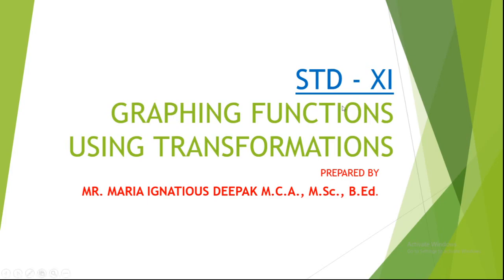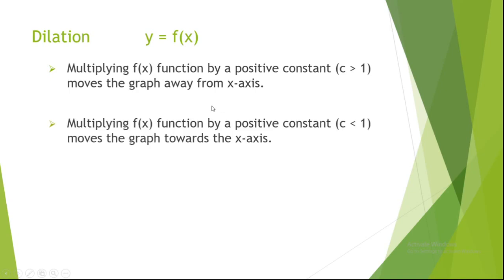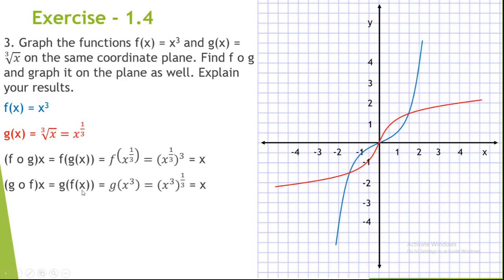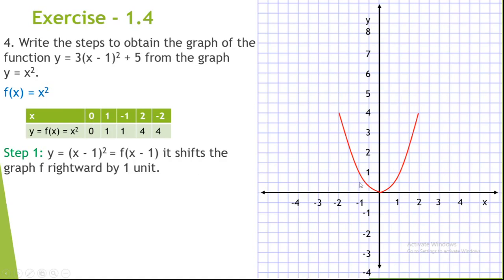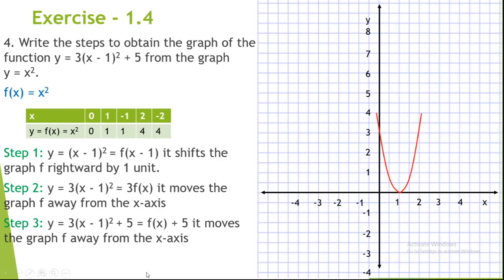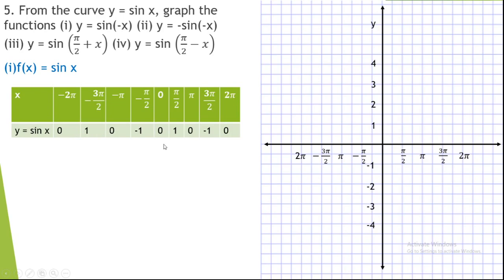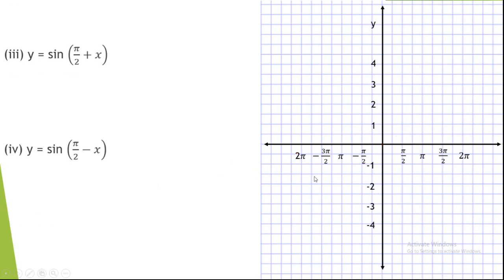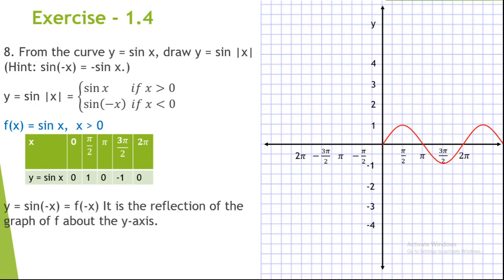11TH MATHS EX 1.4 - 3 TO 8